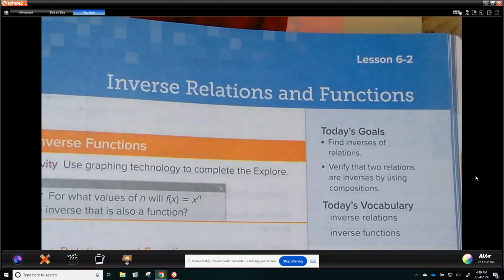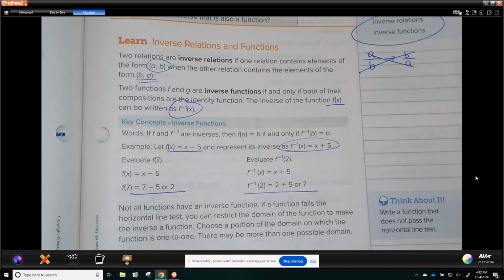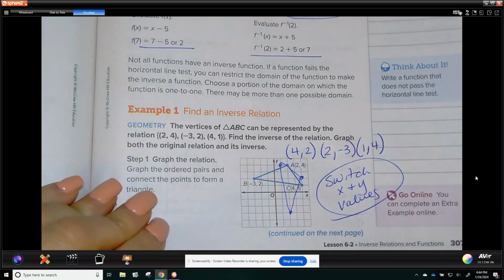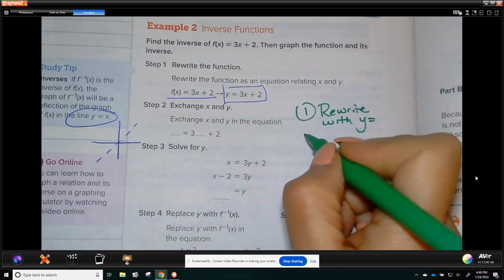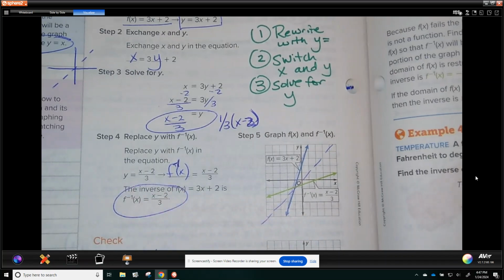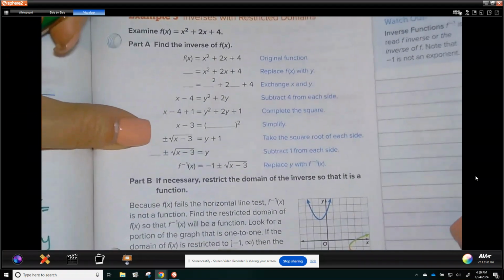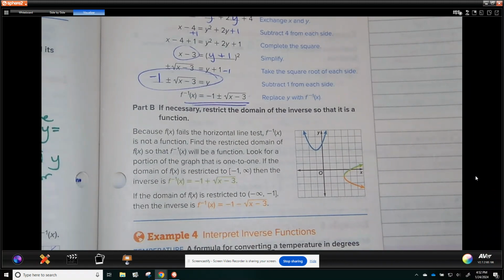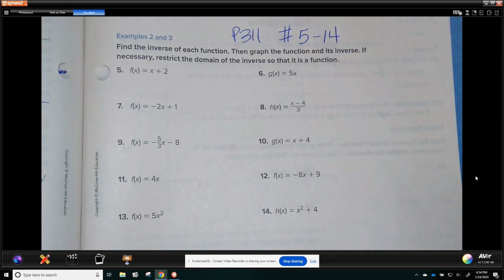Module 6 Lesson 2 Inverse Relations and Functions